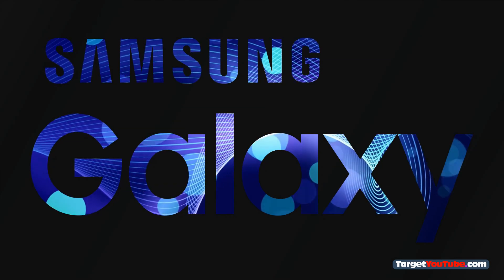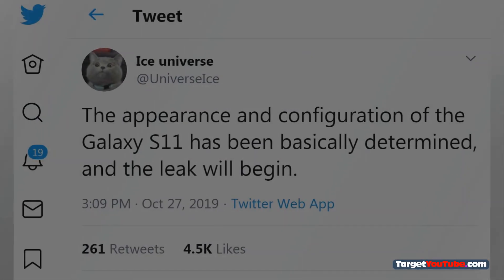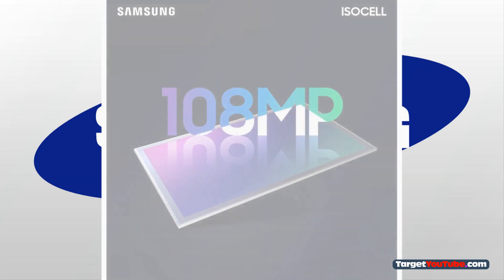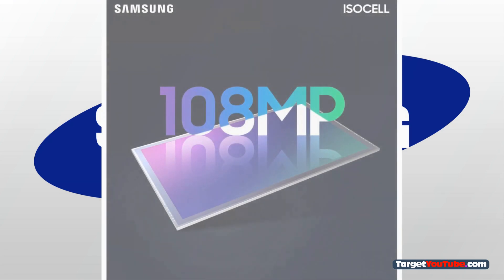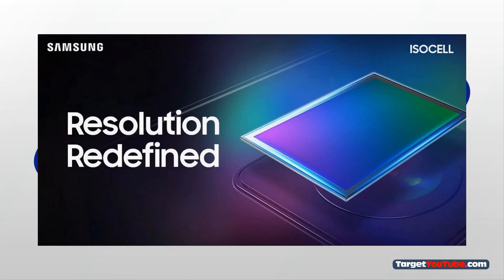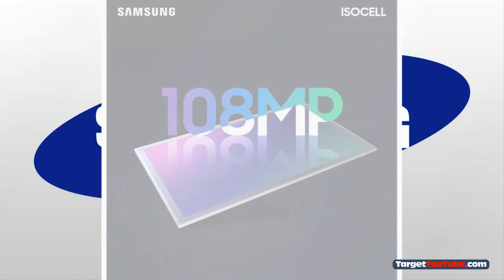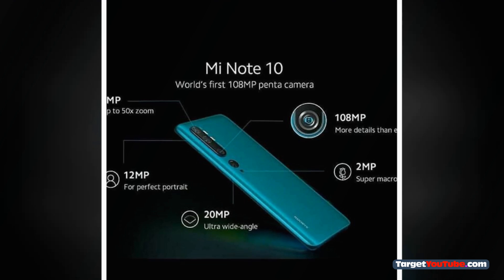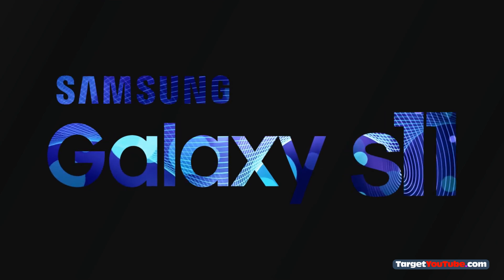Samsung Galaxy S11 - 108MP Motion Camera?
2020 Top models Samsung Galaxy S11, Galaxy S11 Plus will receive a 108MP ISOCELL motion camera. official launch of the Galaxy S11 has few months remaining, but Samsung has already completed the development of the smartphone. Samsung Galaxy S11 received a revolutionary Samsung ISOCELL-Motion sensor. This is a combined image and motion sensor. As you know, Samsung develops and manufactures its own image sensors for smartphones called ISOCell. For example, the ISOCELL Bright HMX sensor was introduced last month, it has a resolution of 108 megapixels. For the first time, the sensor will appear in the smartphone Xiaomi Mi CC9 Pro or Xiaomi Mi Note 10, which will be presented in a few days. the sensor should be used in the smartphone Samsung Galaxy S11, which will be presented in February 2020. Thanks!

SAK - SAK99